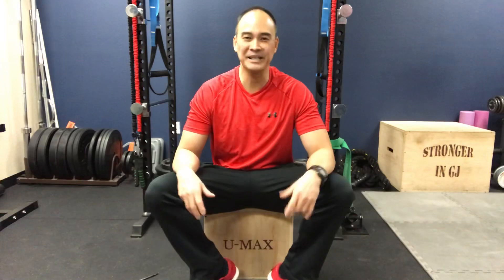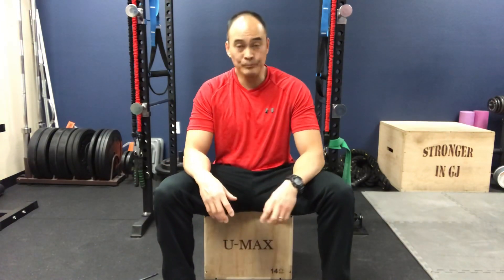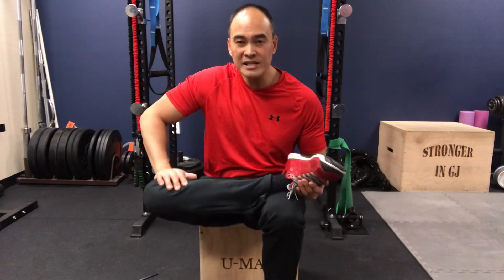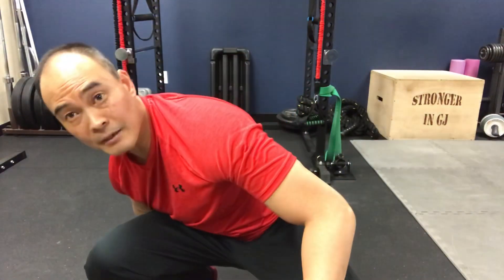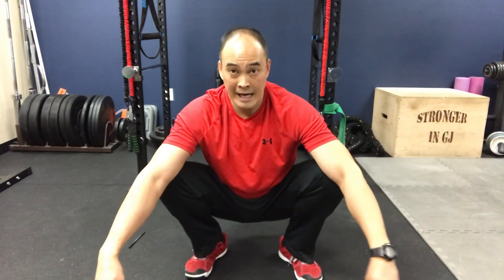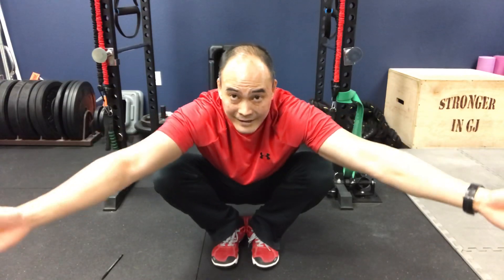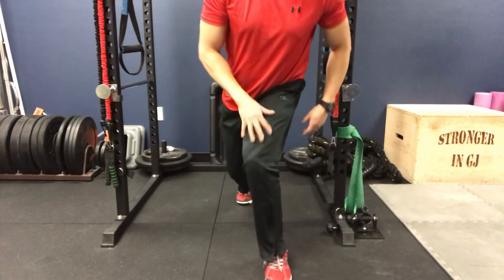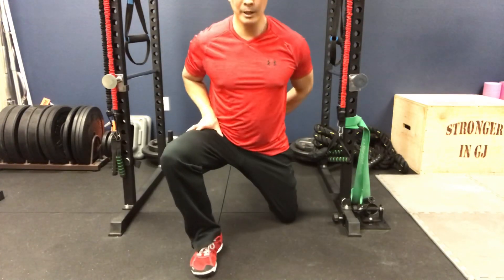"Knock Knees" *Genu Valgum* 5 BEST CORRECTIVE EXERCISES! | Dr Wil & Dr K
We get a number of folks that come into our office with a condition known as “Knock Knees” aka genu valgum.  This issue may cause problems such as improper patella tracking, poor exercise mechanics, and knee pain.  It may also lead to serious knee injuries and surgery later in the future. Add these 5 CORRECTIVE EXERCISES for better knee health!